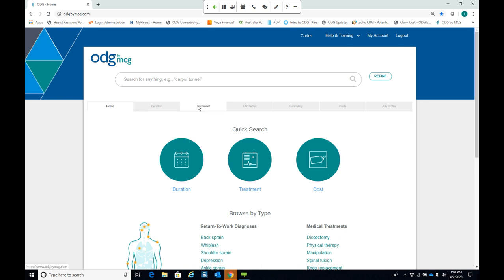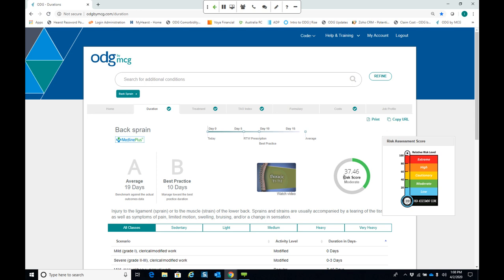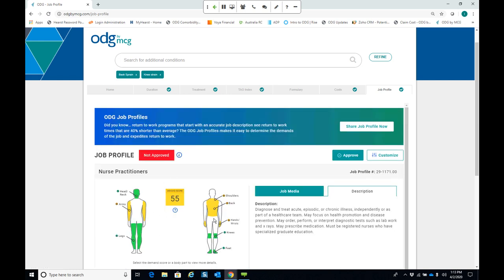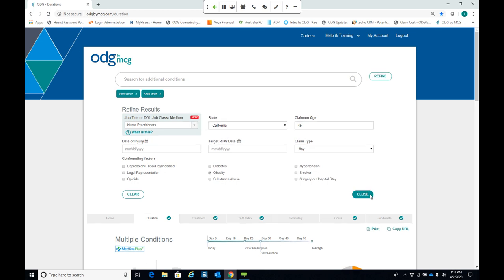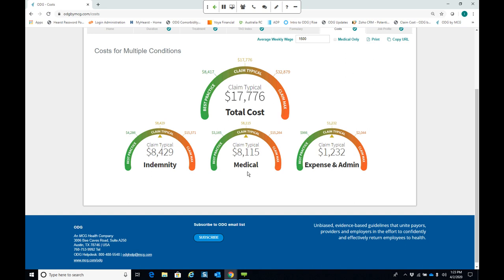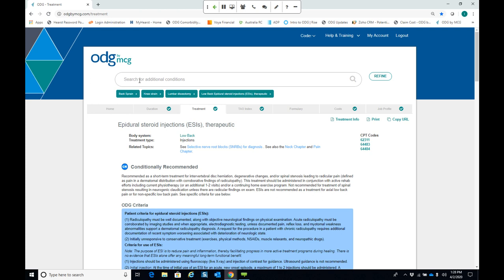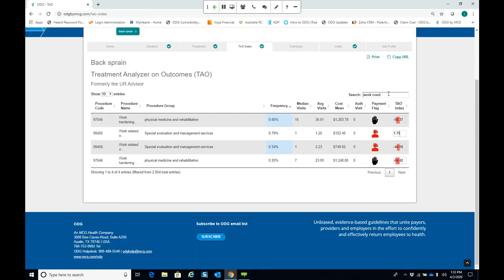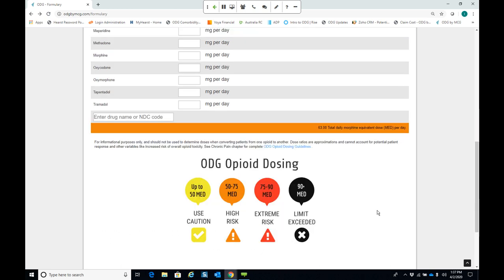Intro to ODG by MCG 04 02 2020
Easier to use, more comprehensive, and superior to any other tool on the market for managing disability, workers’ comp, and auto-casualty claim outcomes using evidence-based, data-driven decision support.